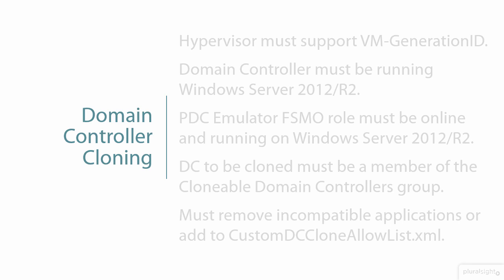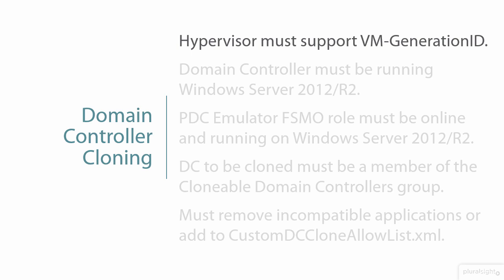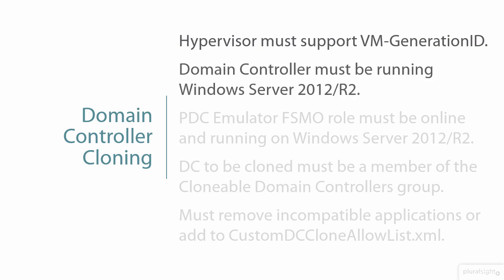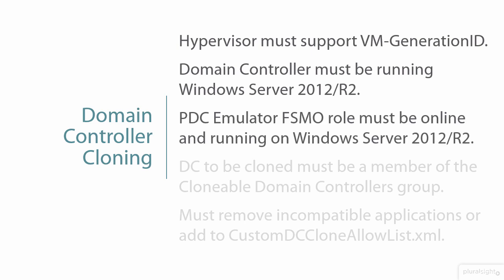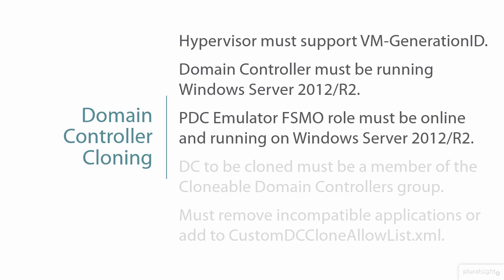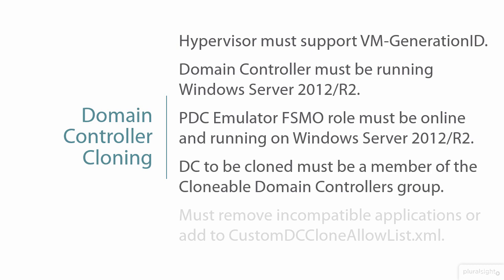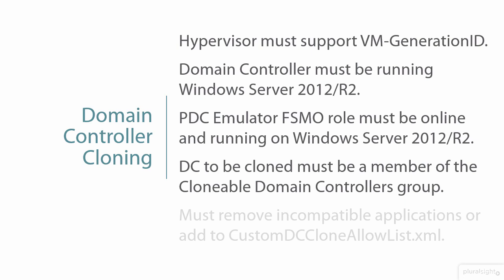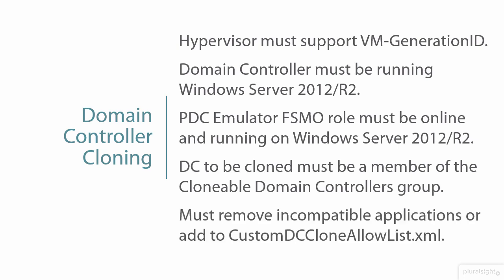Understanding Domain Controller Cloning